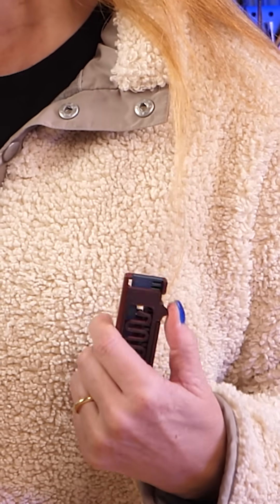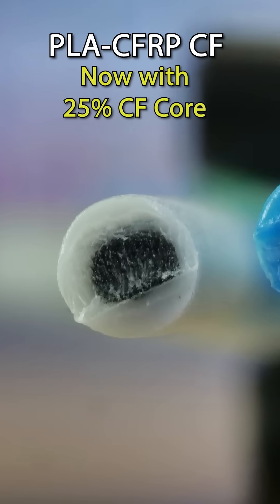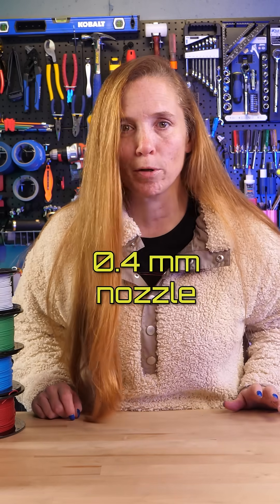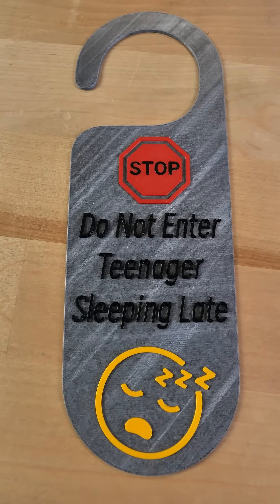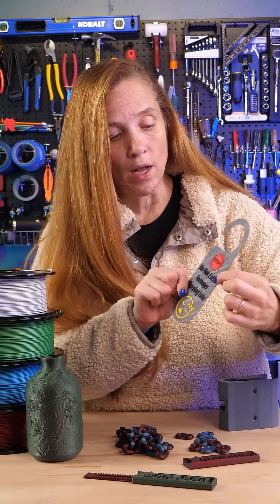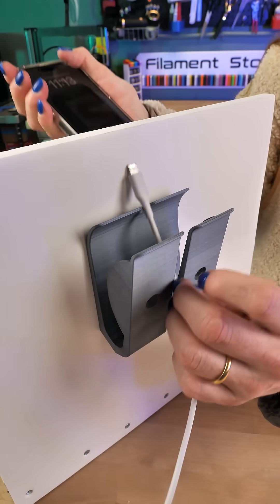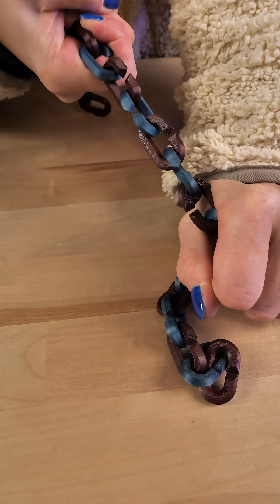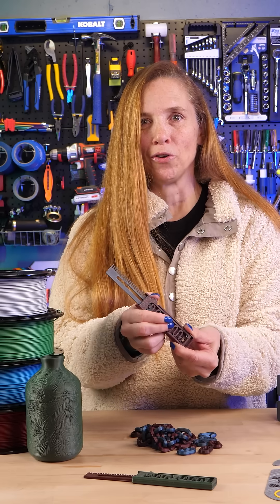3DPizza? No, it’s Core Carbon Fiber PLA from Sting3D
3DPizza? No, it’s Core Carbon Fiber PLA from Sting3D

Sting3D @Sting3d_filament13  breaks new ground with filament that sports a full 25% carbon fiber core that offers prints with more strength given the extended length of carbon fiber pieces from 0.1mm particles to 0.5mm segments which will overlay each other and bond with strength typical carbon fiber filaments wouldn’t have.   This filament will print without issue with a 0.4mm nozzle.

Sting3D PLA CFRP filament in Green, Blue, Red, and White

Models:
OTF Fidget Comb by Uhltimate
Chain Link for Oversized Necklace by JabHook
Frosted Pine Vase by Decorartor
Practical Mobile Phone Dock by peen333